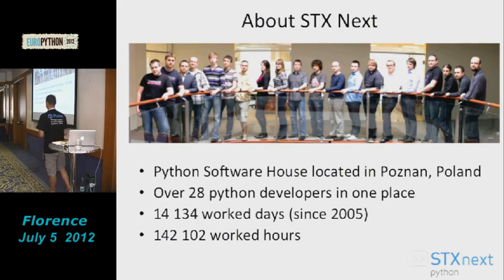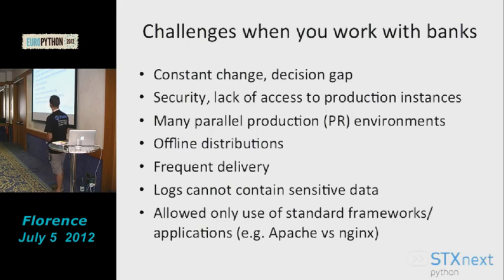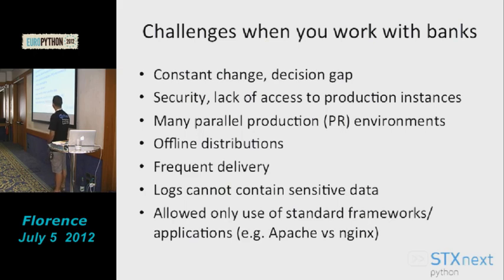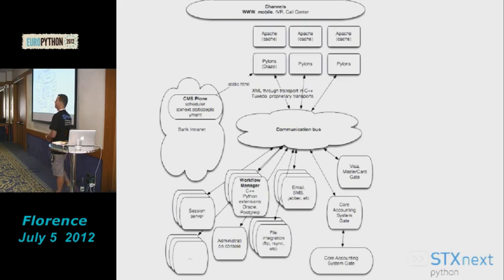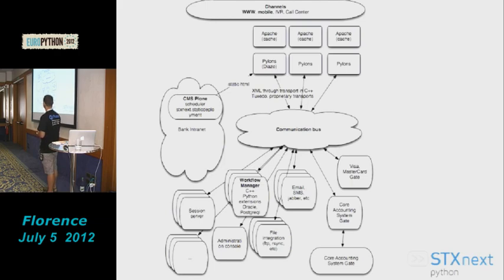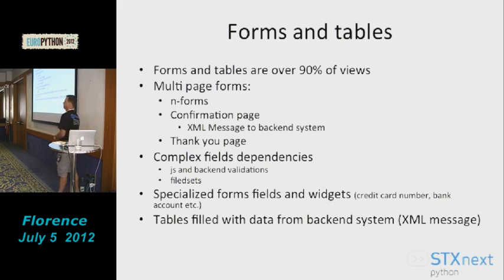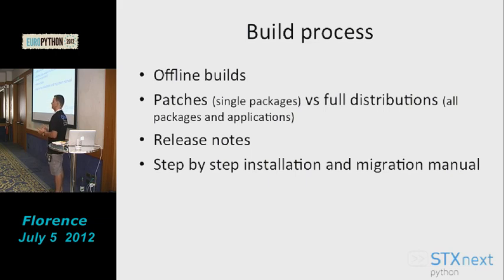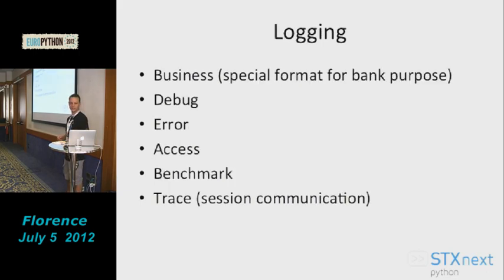Python in banking systems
[EuroPython 2012] M Dziergwa - 5 JULY 2012 in "Track Ravioli"